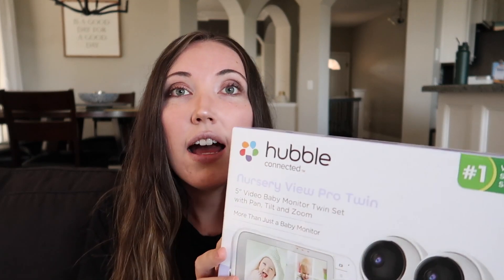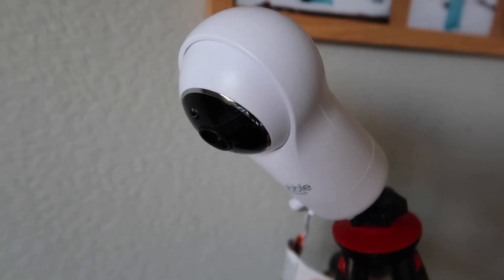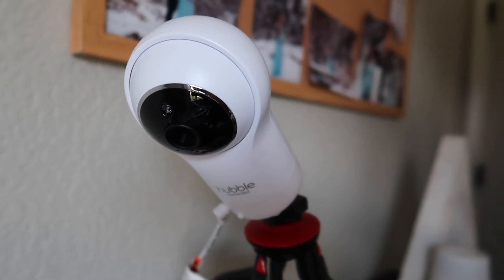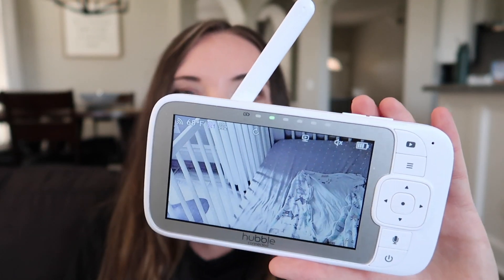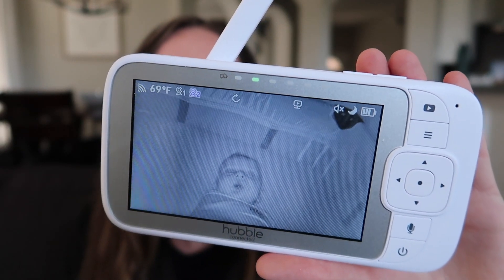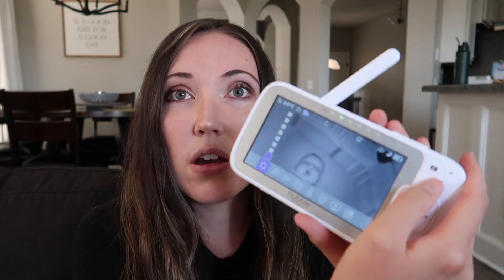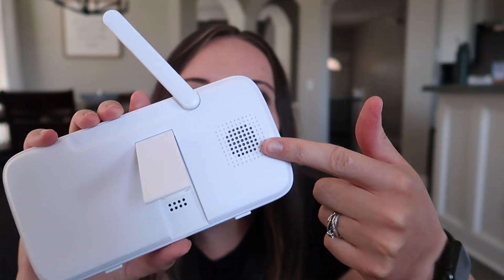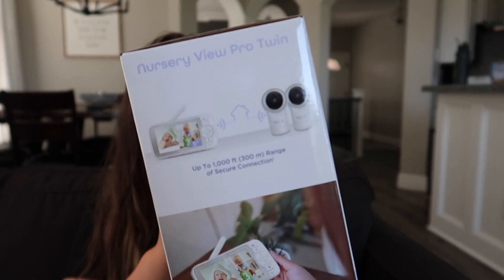BABY MONITOR REVIEW || dual camera from Hubble Connected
I wanted to do a full review on our dual camera baby monitor to help anyone looking for their own split screen monitor. I hope this helps! I definitely recommend this monitor because it’s working well for us and has a great price!

We expanded our family March 30th. Join the journey!